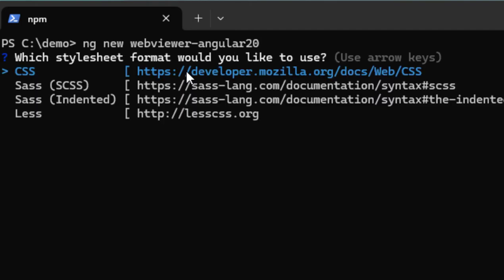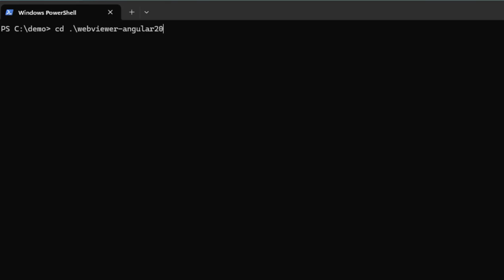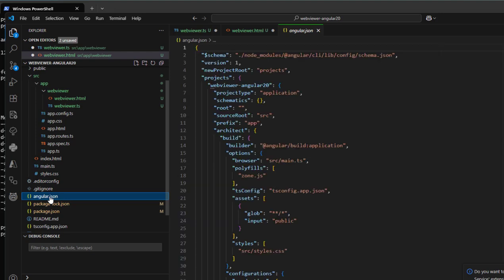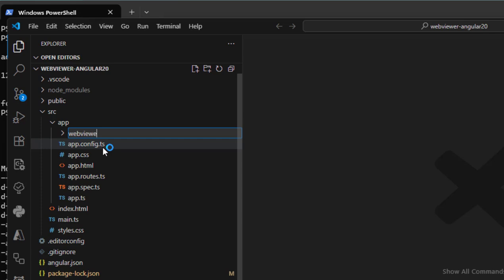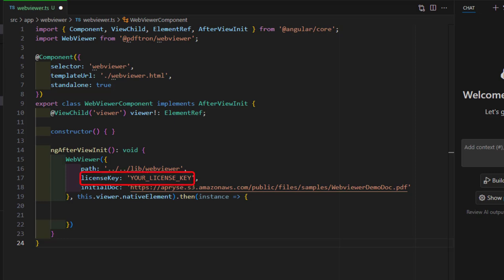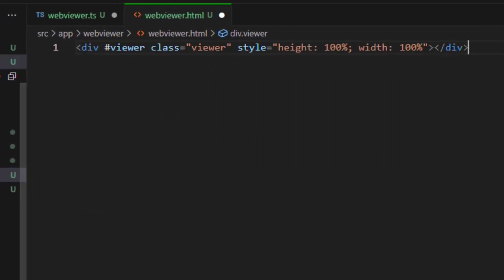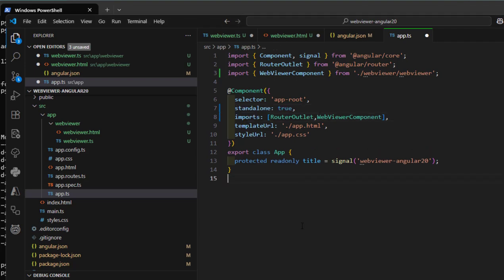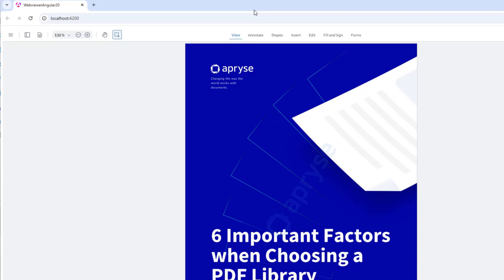How to Get Started with Angular 20 | Apryse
In this video, we walk through how to integrate the Apryse WebViewer into a brand new Angular 20 application. Angular 20 introduces some subtle but important changes compared to Angular 19—especially in file naming and structure—that can trip up developers following older guides.

What You'll Learn:

- Key differences between Angular 19 and Angular 20
- Setting up a new Angular 20 project using ng new
- Installing and configuring the Apryse WebViewer
- Setting up asset paths in angular.json
- Creating and importing a custom WebViewer component
- Running the app with ng serve and viewing the PDF viewer in action

Whether you're new to Angular or upgrading from a previous version, this guide will help you get Apryse WebViewer up and running smoothly in just a few minutes.

# Chapters
00:00 Differences between Angular 19 and 20
00:34 Creating a new project
01:26 Installing WebViewer
01:55 Copying static assets
02:34 Creating a WebViewer component in Angular
03:43 Creating the template for the WebViewer page
04:30 Adding WebViewer to the app.html
04:55 WebViewer working in the browser